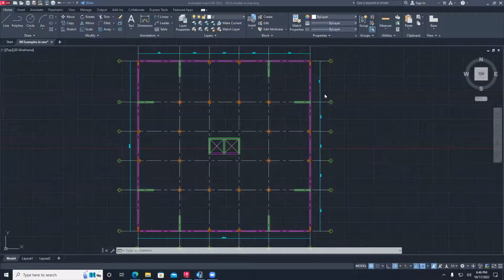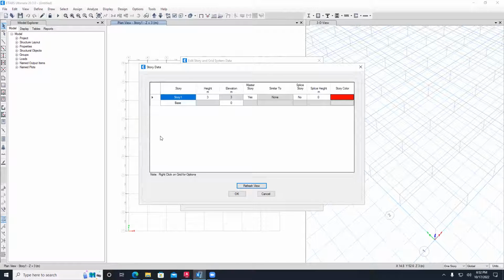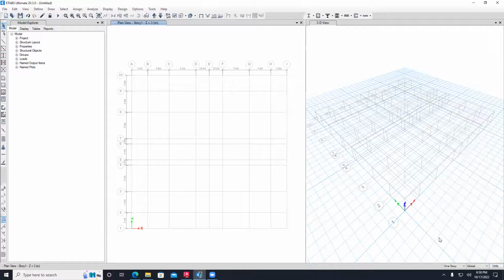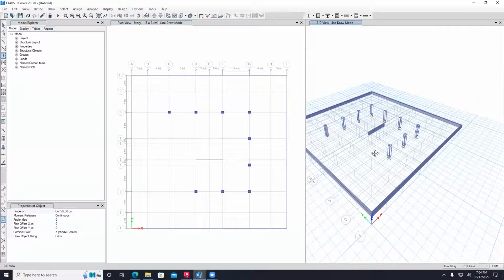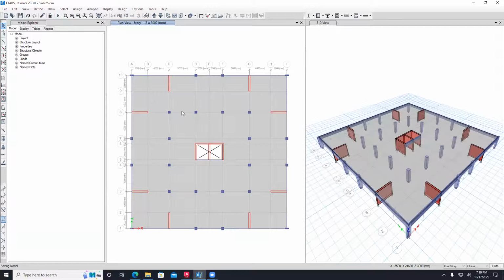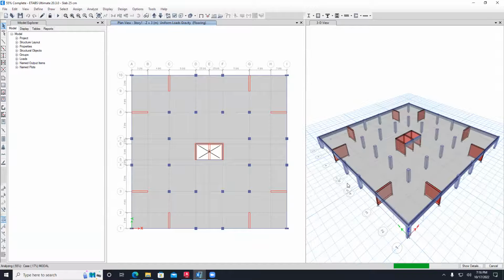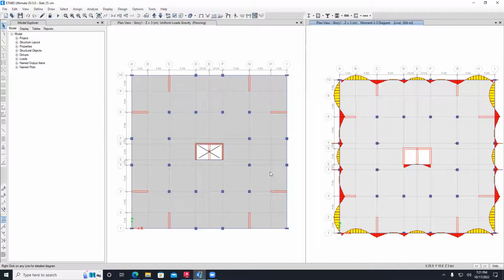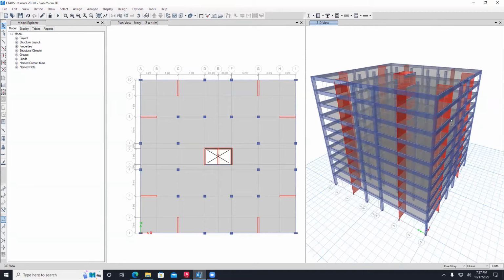Tutorial 5 ETABS: 3D Modeling for a multi-story building